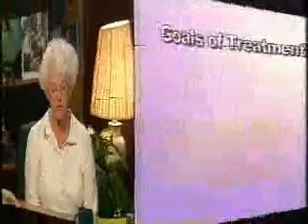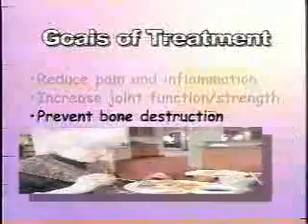Lesson 67, CNA Training - Managing Arthritis [Part1]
- Lesson 67, Managing Arthritis - Part 1. Free CNA Training & CNA Certification Videos.